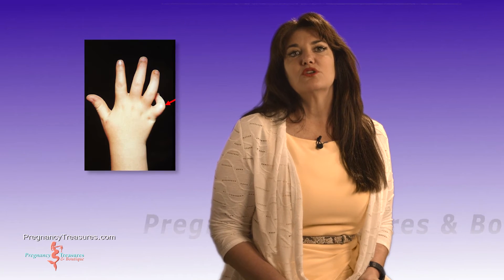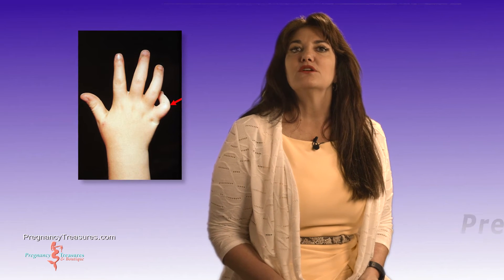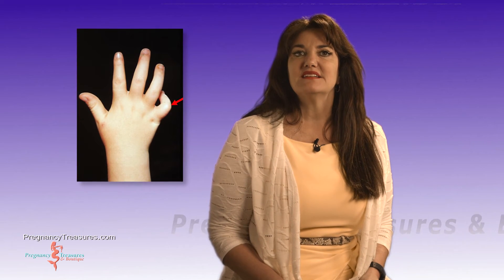Finger Deformity - Camptodactyly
Development of bent finger called camptodactyly.  Flexion contraction of the finger typically at the PIPJ or middle joint.